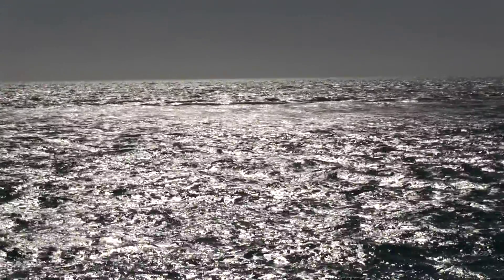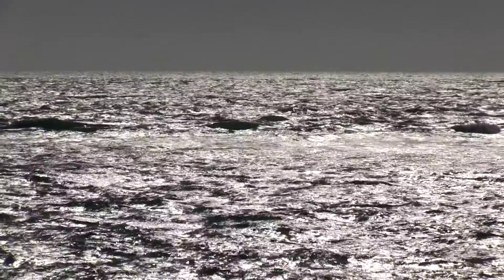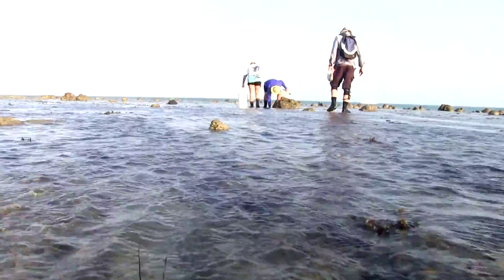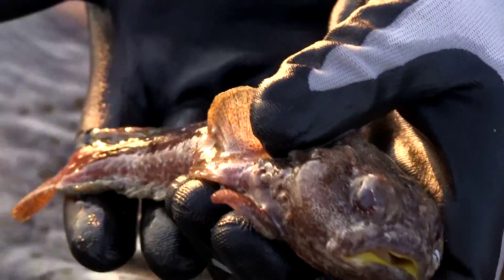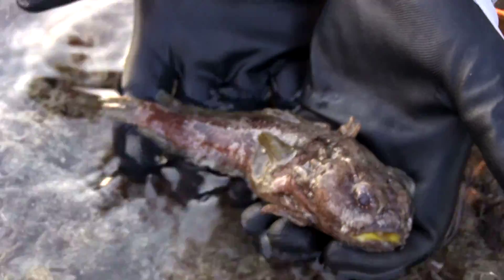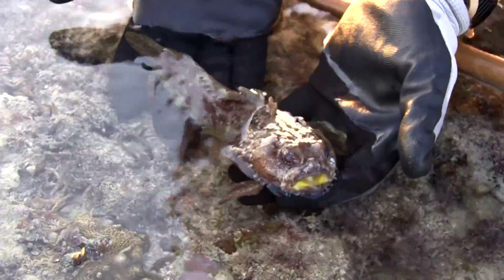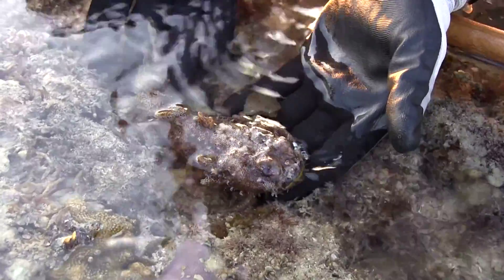2 Day 1 Tidal Reef Walk